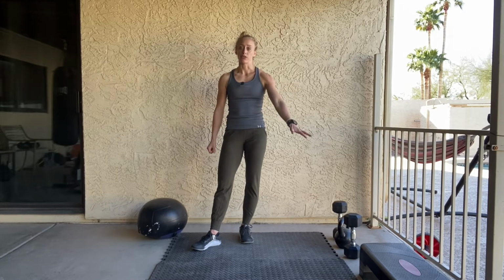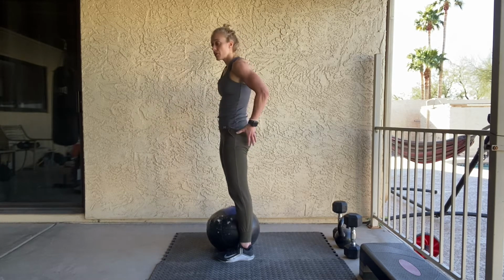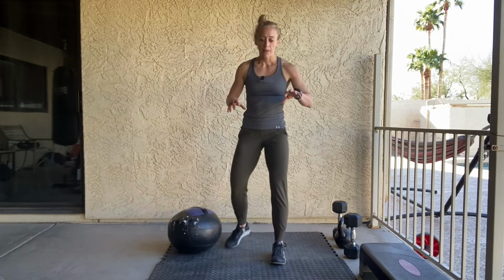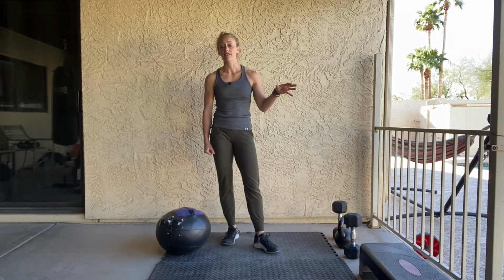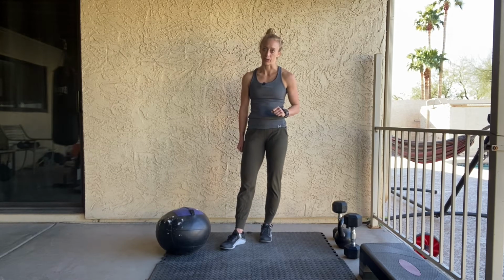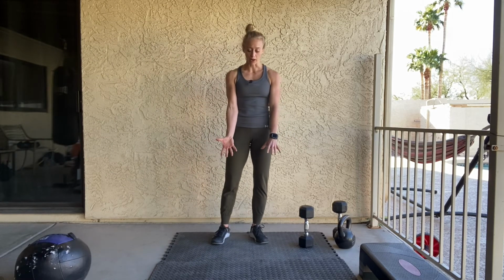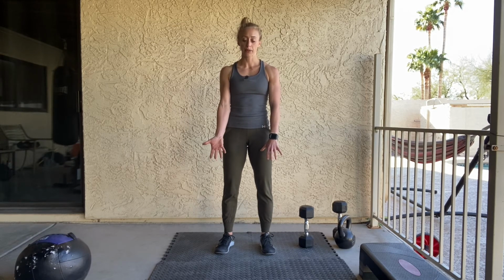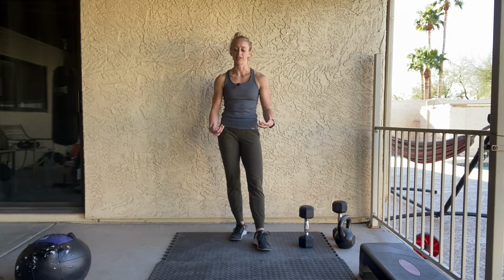Fool Proof Tips To Help You Get Better At Deadlifting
Want to know the best way to strengthen your glutes, hamstrings, and lower back? The deadlift.

The problem is that most people BUTCHER the deadlift.

In today's video I will be going over the Romanian deadlift.

Do you have tight hips? An achey low back? It is possible that the tightness is coming from tightness in your pelvic floor. Try our DO IT YOURSELF pelvic floor exam.

Are you expecting and want to make sure your body is on track, pain-free, and READY for labor and delivery? Sign up for our free pregnancy video series!

For postpartum mammas looking for information on how to optimize your healing, download our free postpartum healing guide.

*Check with your doctor before starting this or any exercise routine. Don't do anything that feels unsafe. You are responsible for your own safety.